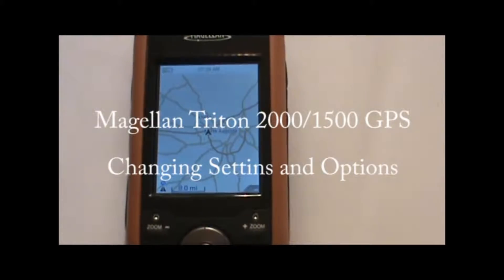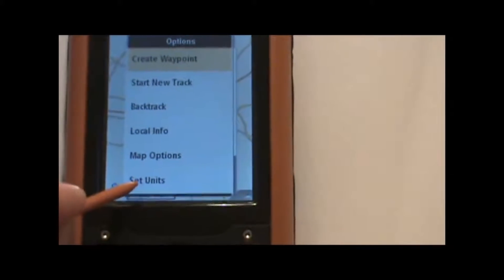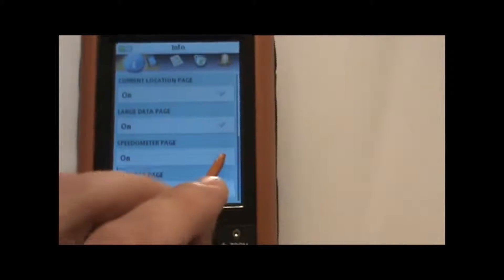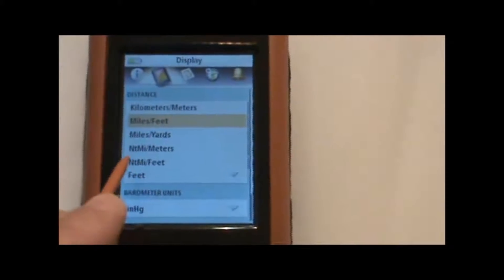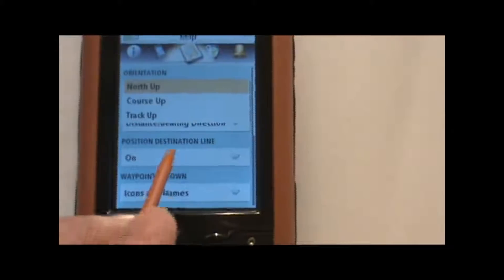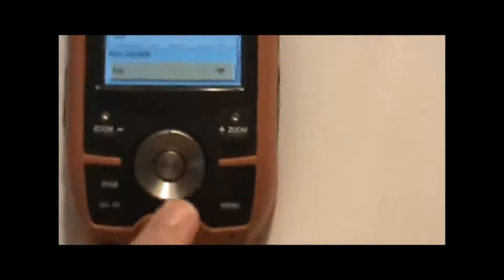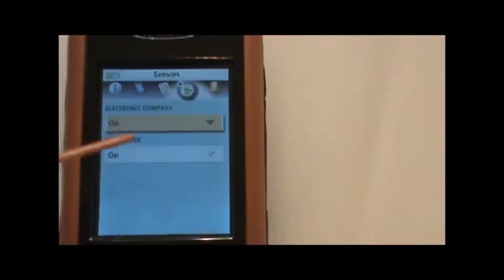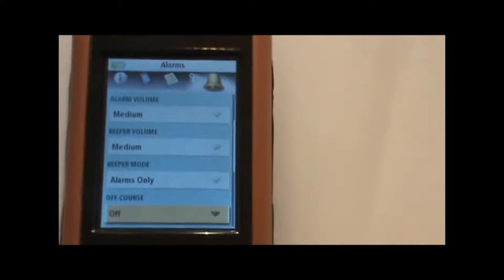Magellan Triton 2000 GPS--Change Unit Settins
How to change the unit settings on your Magellan Triton 2000 handheld GPS unit